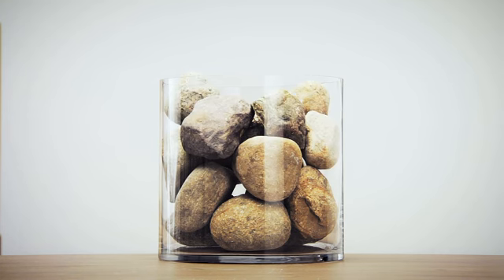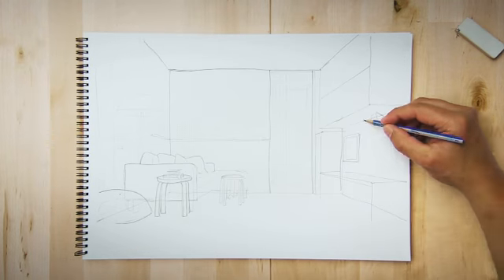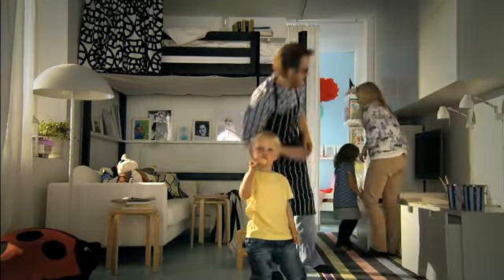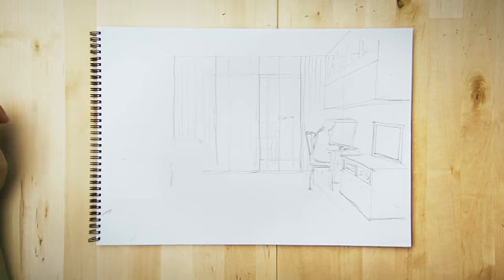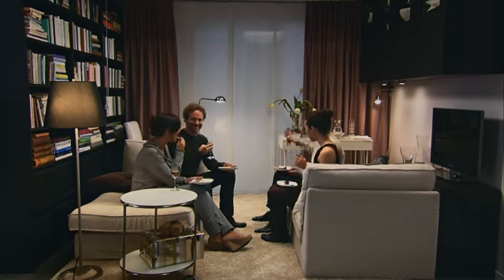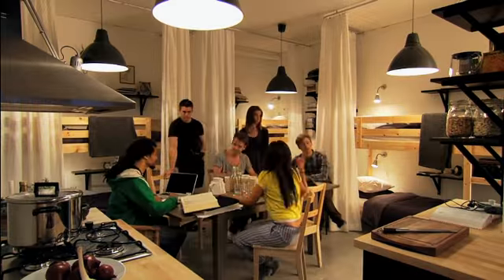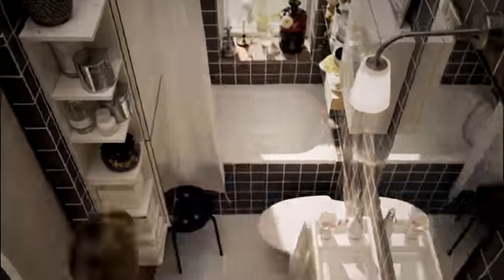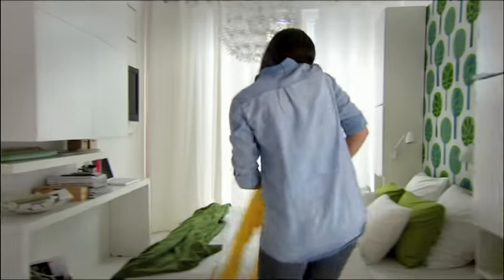IKEA Small Spaces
The 2012 IKEA Catalogue is out now! Tips and ideas for small space living. Make the most of the space you have with smart storage.